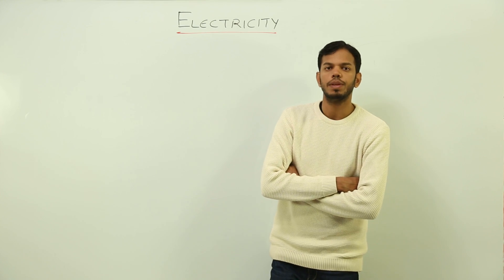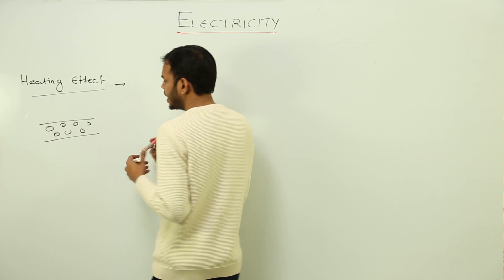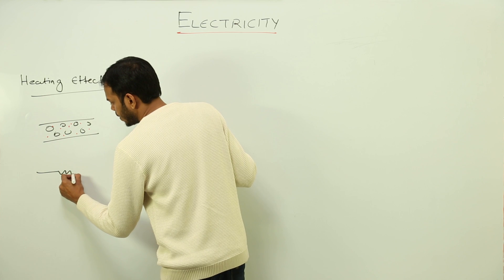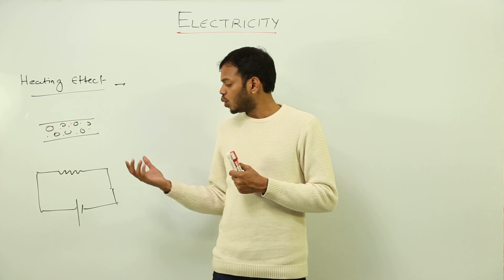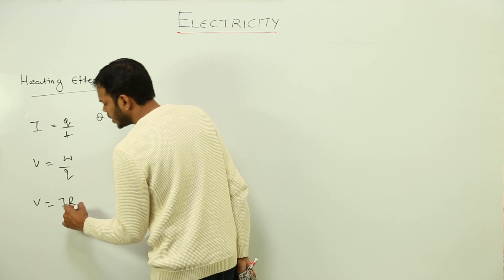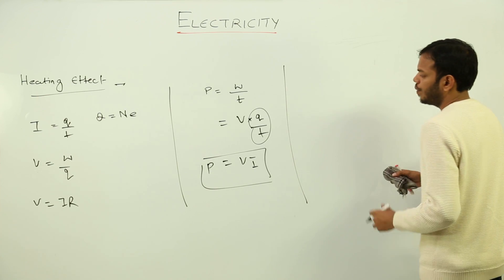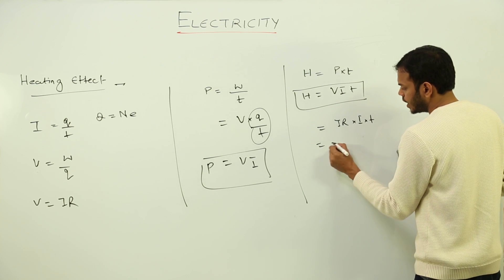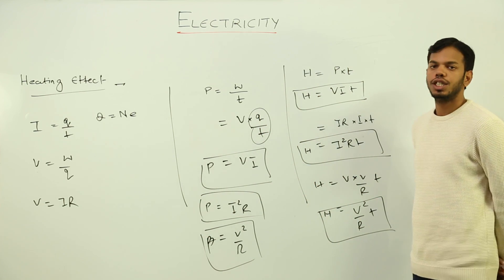Class 10th I PHYSICS I CBSE I Chapter 3 l Electricity 11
TeachingBharat.com presents its full range of professionally developed CBSE Class 10 Physics Lectures